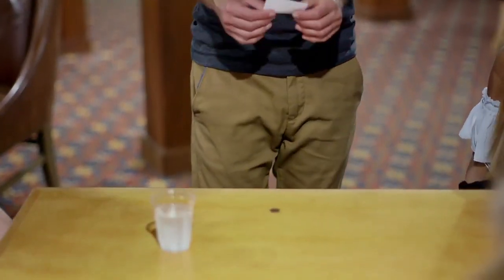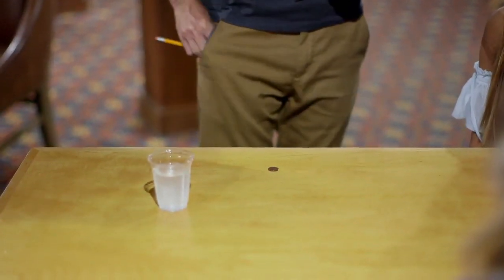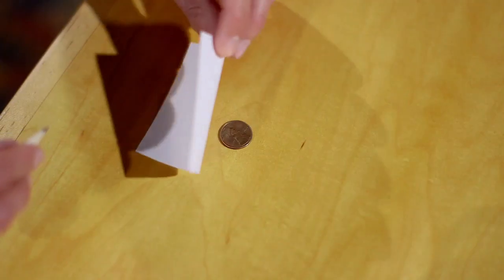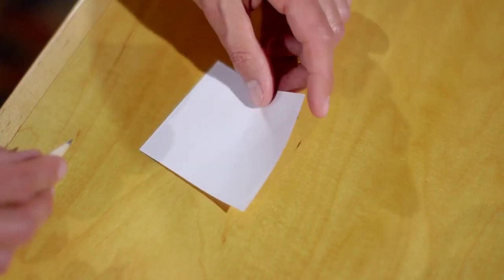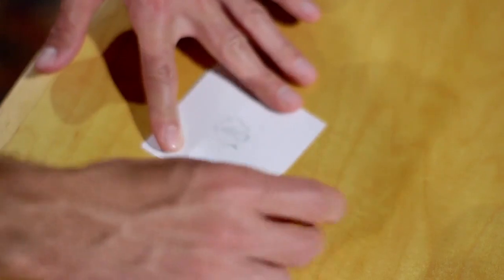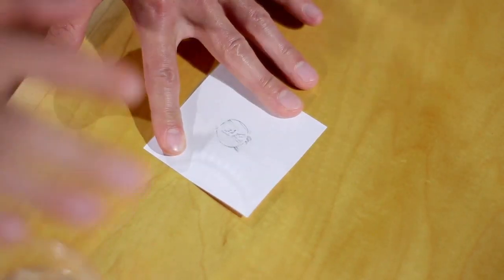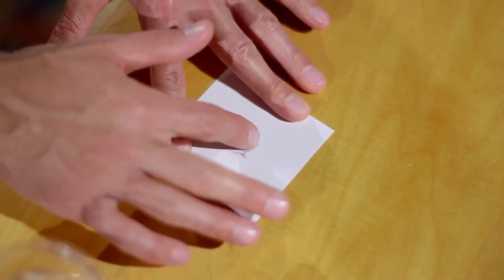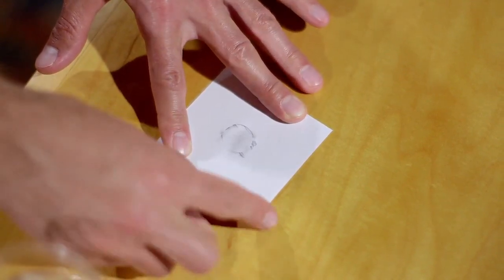Impression Vanish by Peter Boie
A revolutionary new discovery. An astonishing, complete vanish of a borrowed penny. A magician fooler you'll never leave home without.